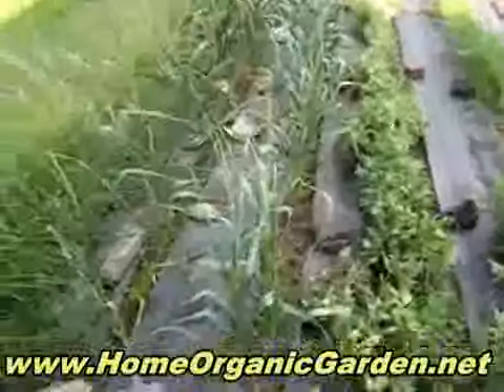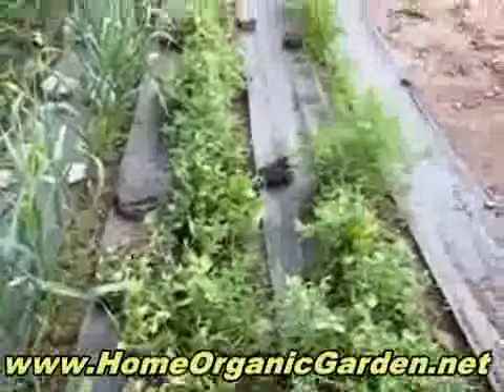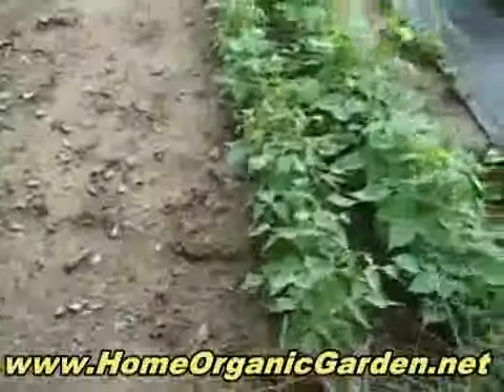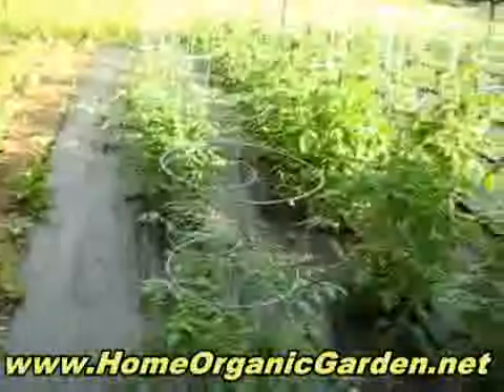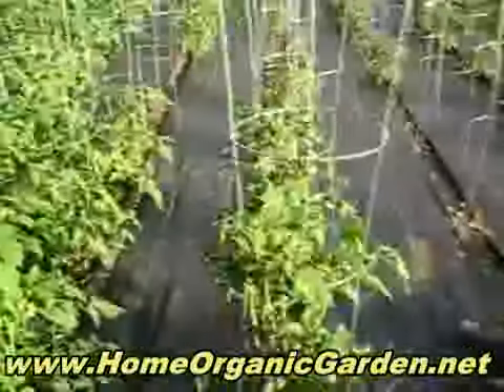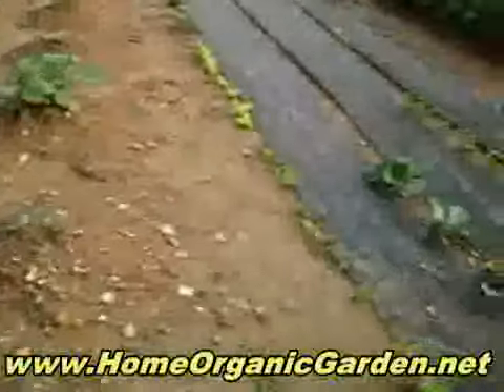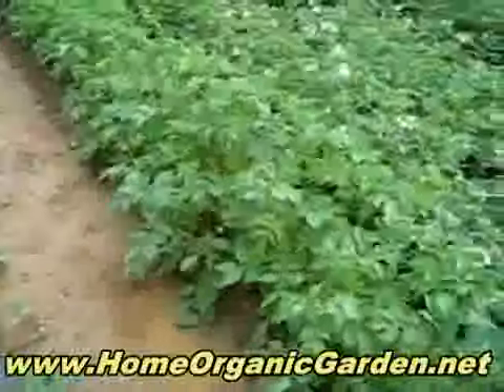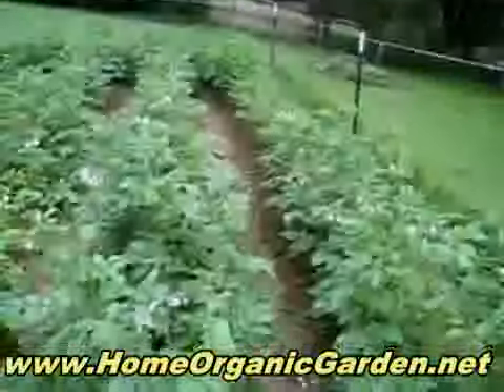Organic in the Garden - 5 Steps to Growing Pumpkins in Your Home Garden